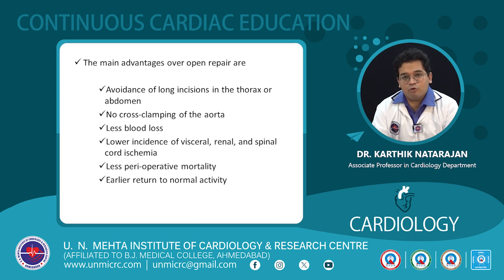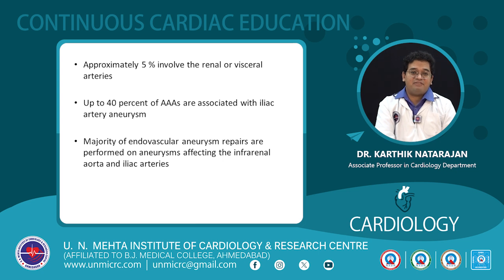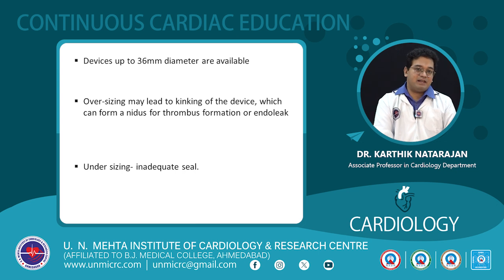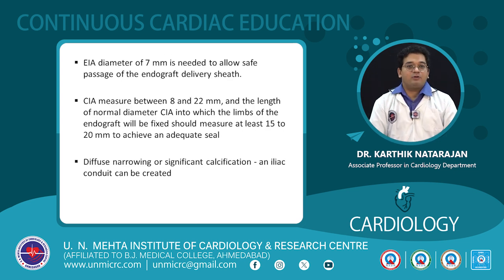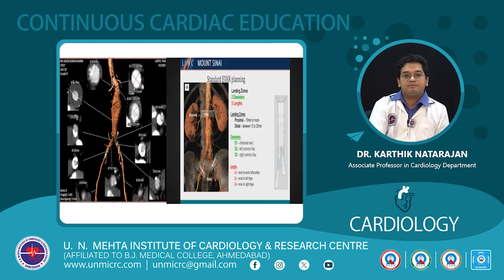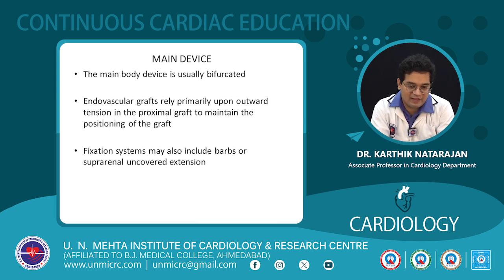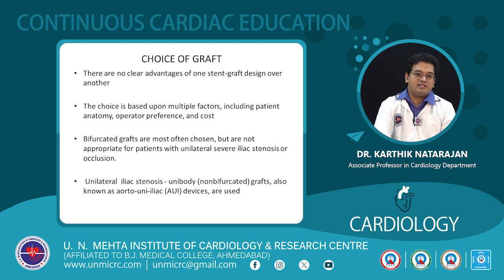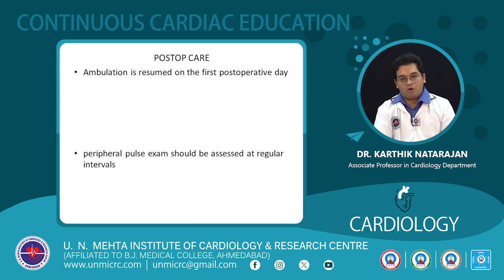PLANNING AND TECHNICAL ASPECTS OF EVAR-CCE(CARDIOLOGY) 19.07.2025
PLANNING AND TECHNICAL ASPECTS OF EVAR - CONTINUOUS CARDIAC EDUCATION BY CARDIOLOGY, UNMICRC